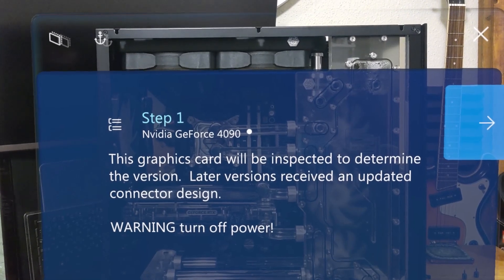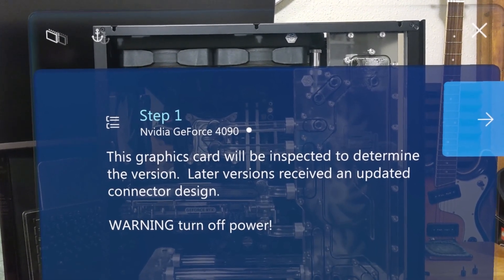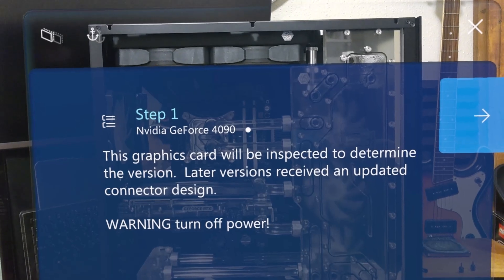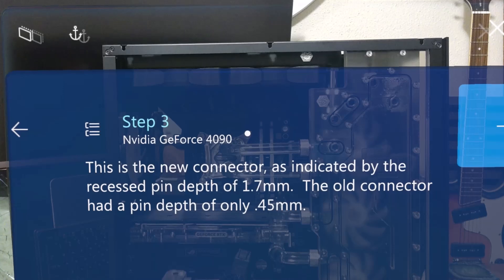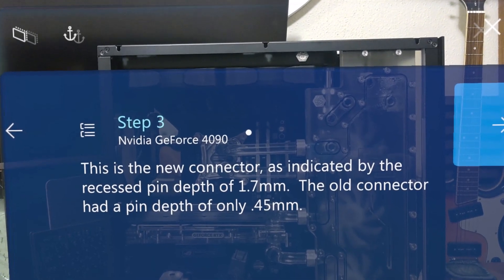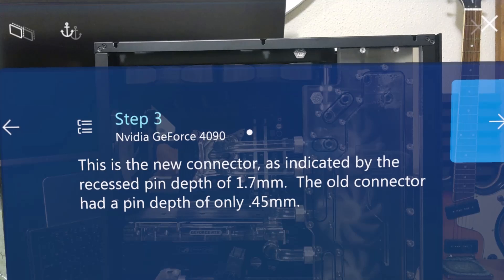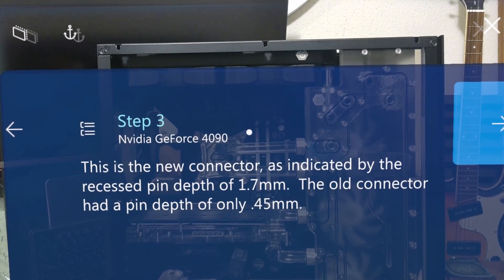Nvidia GeForce 4090 power connector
Augmented reality instructions for disconnecting and reconnecting the power cable to an Nvidia GeForce 4090 graphics card.   The newer cards have an updated connector where the pins are recessed, as poorly shown blurry in this video.  This video does not show the older design, which would have pins protruding almost flush with the end of the connector, but it does display the pin depth as an annotation for comparison and reference purposes.  This procedure was performed as part of a mitigation routine for an intermittent black screen issue, which may have been caused by a loose power connection.